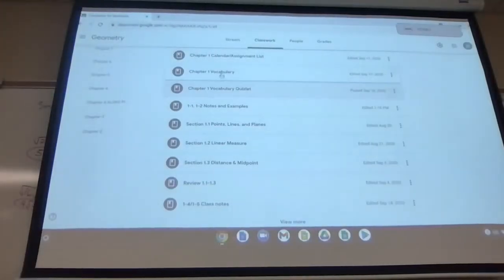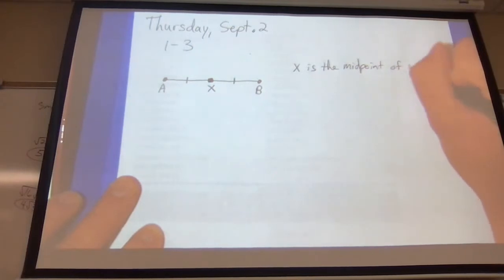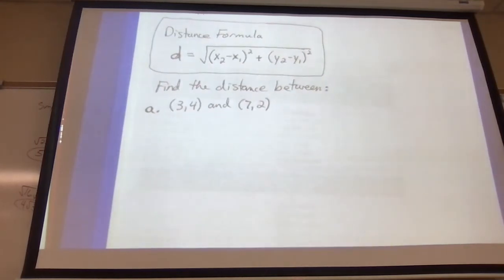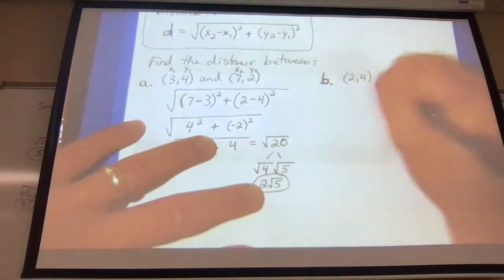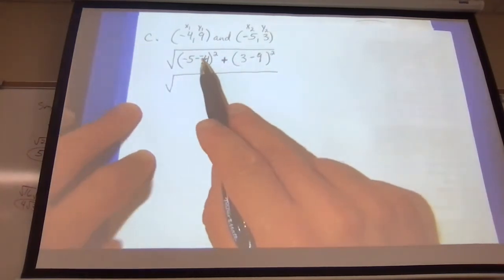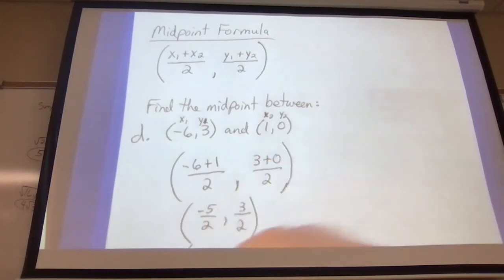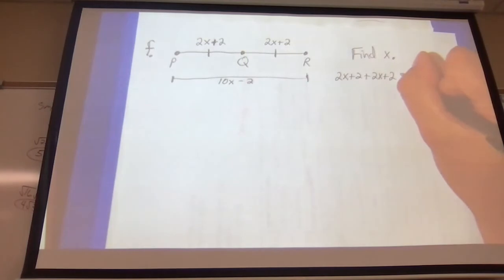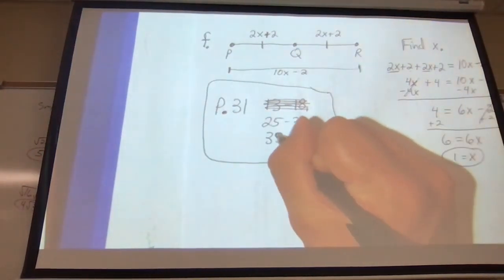(Sept. 2 and 3) 1-3